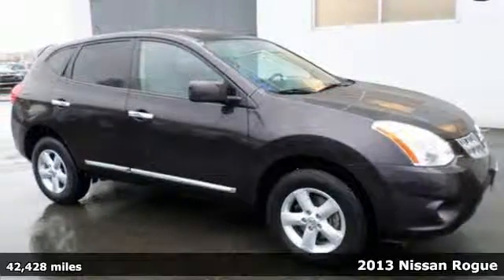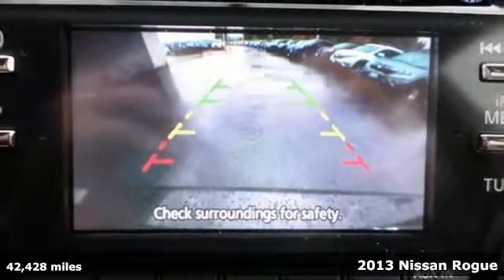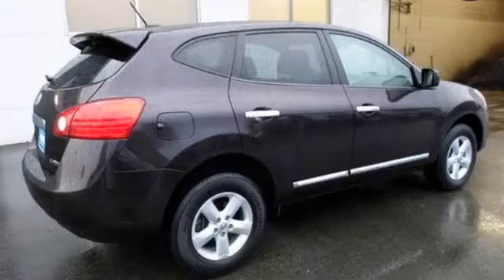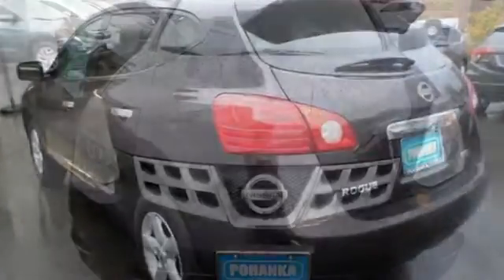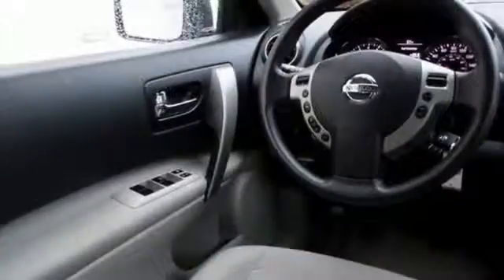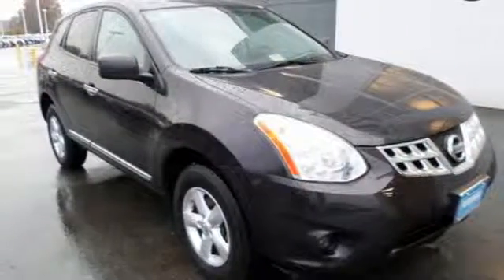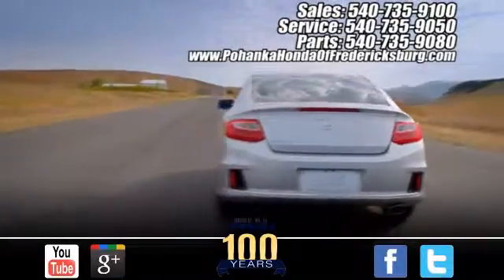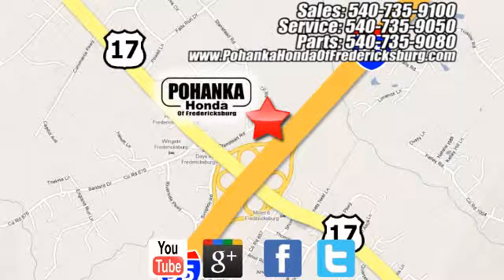Used 2013 Nissan Rogue Fredericksburg VA Richmond, VA 16H393A - SOLD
Year: 2013
Make: Nissan
Model: Rogue
Trim: S FWD
Engine: 2.5L I4 DOHC 16V
Transmission: CVT
Color: Black
Mileage: 42428
Stock #: 16H393A
VIN: JN8AS5MT0DW548975
Vehicle stability control stands on solid ground. Stability and traction control keep you ever earthbound. Are you looking for a terrific value in a vehicle? Well, with this good-looking 2013 Nissan Rogue, you are going to get it.. Suspension absorbs uneven tarmac with aplomb. All prices exclude taxes, title, license, and dealer processing fee of $599.00. Published price subject to change without notice to correct errors or omissions or in the event of inventory fluctuations. All features not on all vehicles. Vehicles shown are for illustration purposes only. MPG is based on 2017 EPA mileage ratings. Use for comparison purposes only. Your mileage will vary depending on driving conditions, how you drive and maintain your vehicle, battery-pack (hybrid only) and other factors.

Address:
60 South Gateway Drive